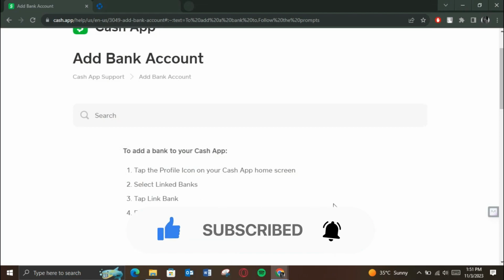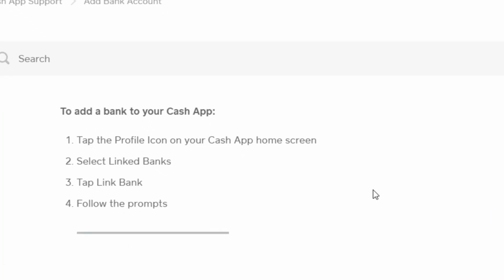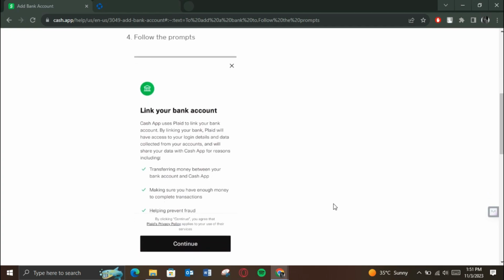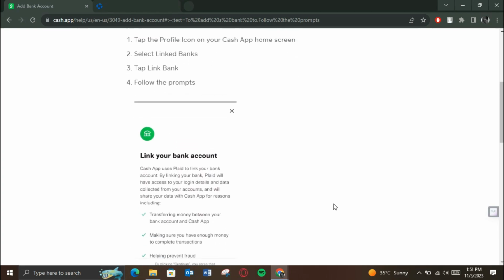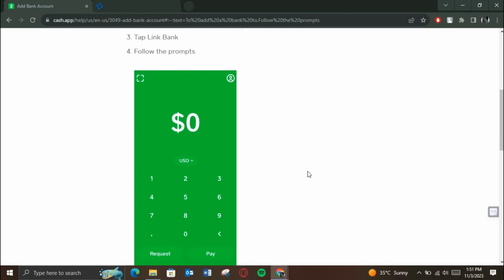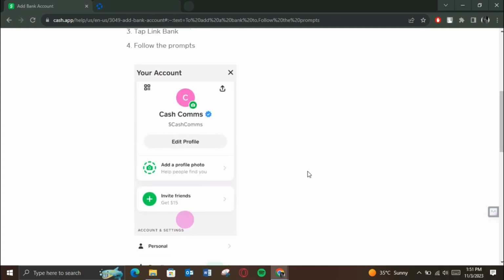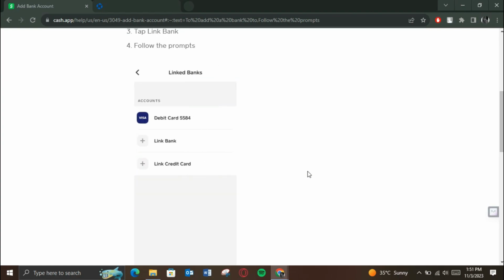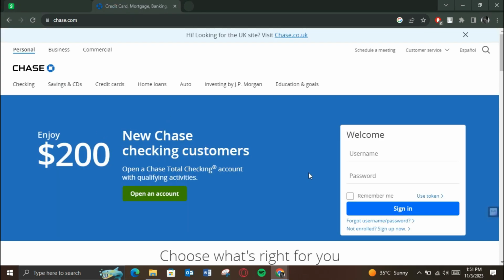How To Add Cash App To Chase Bank (2025)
In this video I'll show you how to link cash app to chase bank. The method is very simple and clearly described in the video. Follow all of the steps and see how to transfer money from cash app to chase bank account.